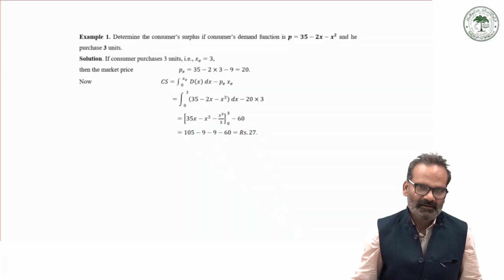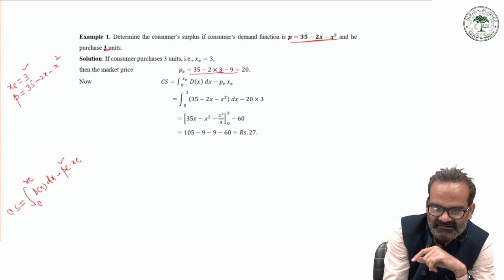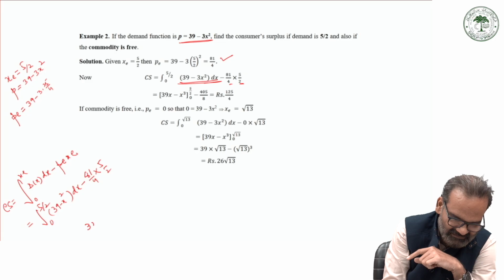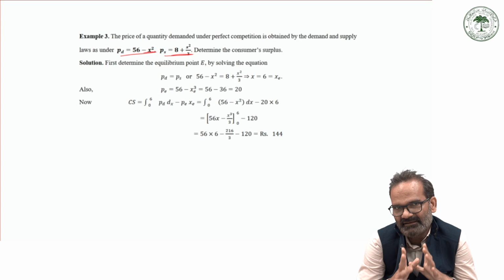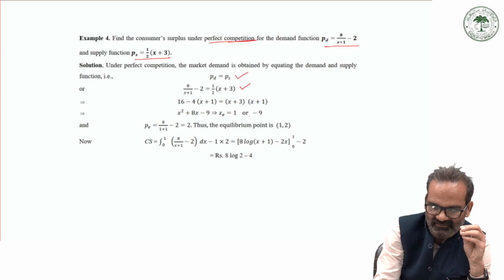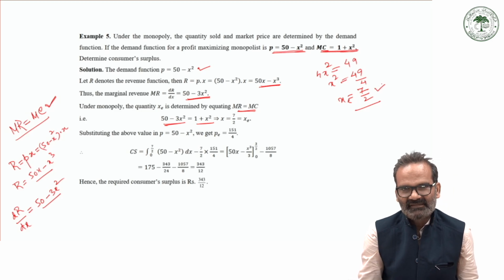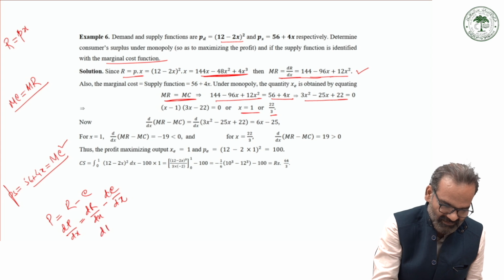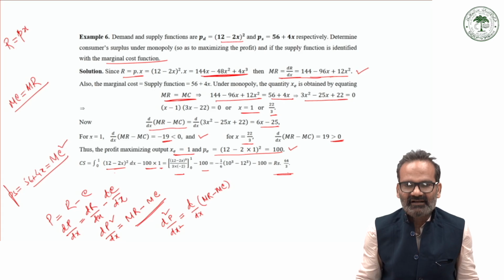Lecture 28 - Applications of Definite Integral